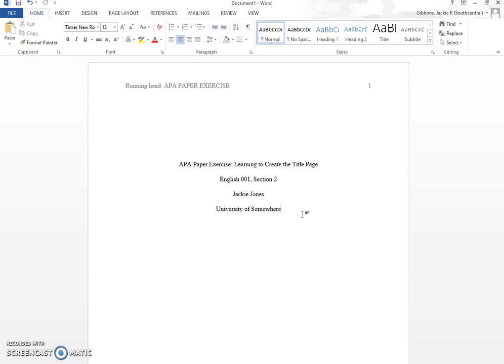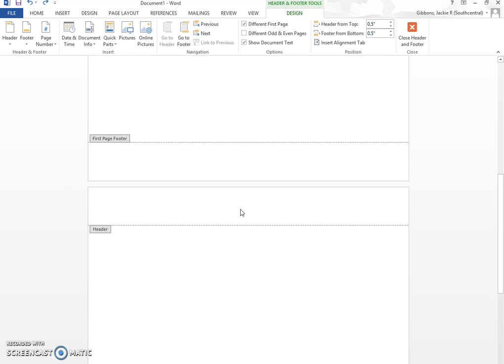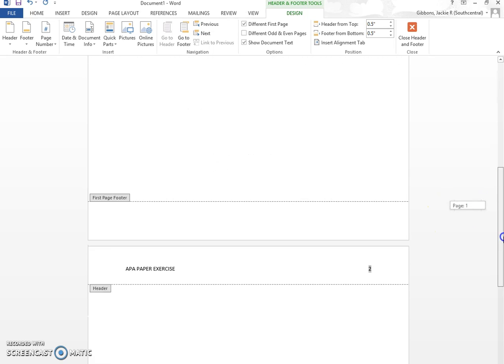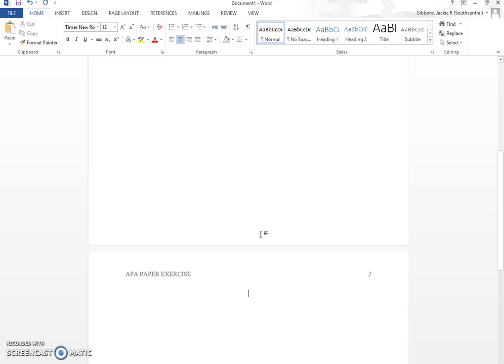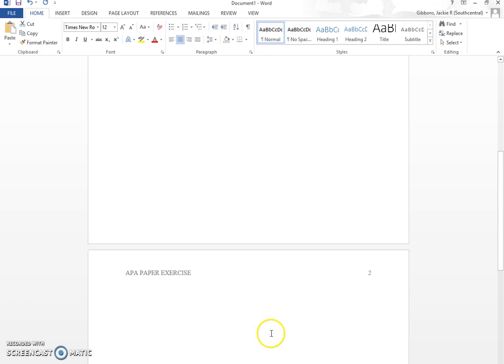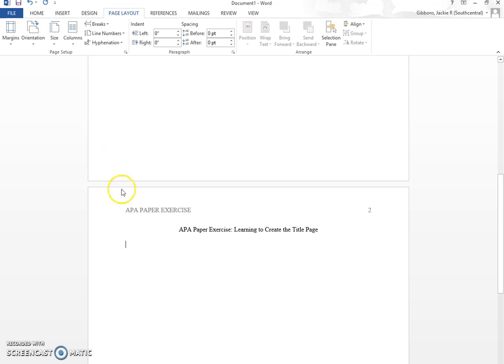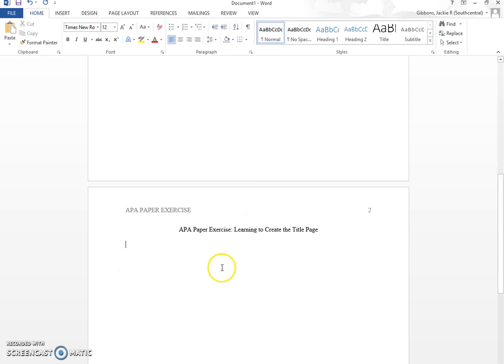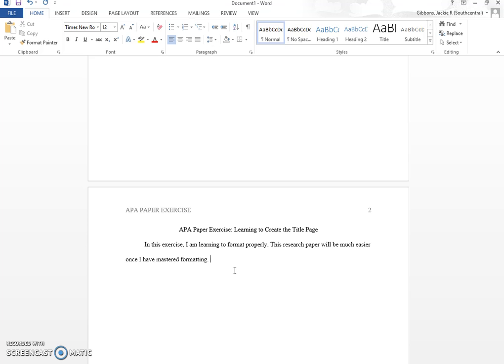APA Formatting, Part 2 - Page 2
In this short tutorial, viewers will learn how to set up page two of an APA formatted paper.